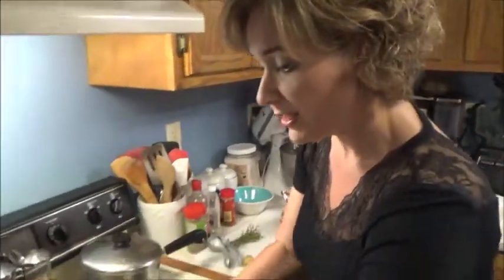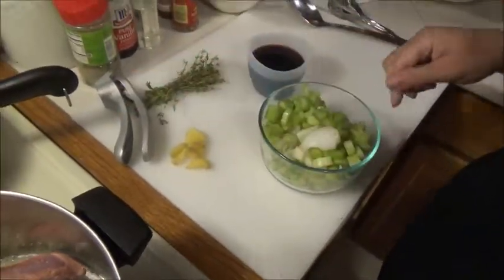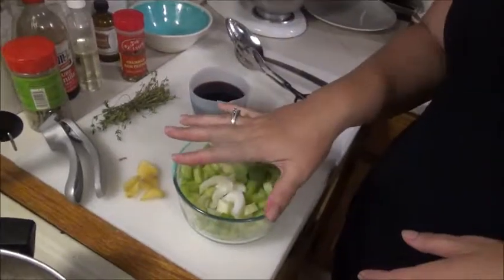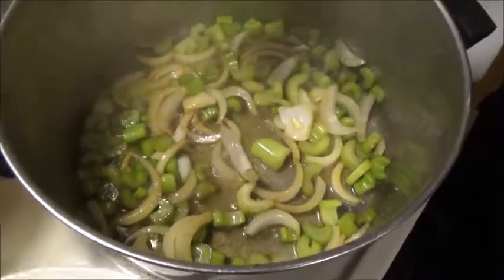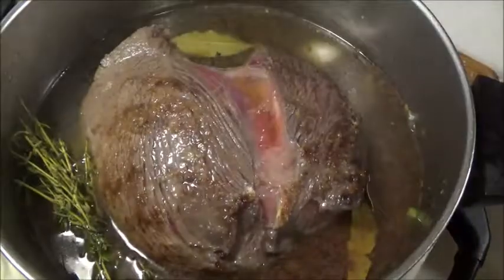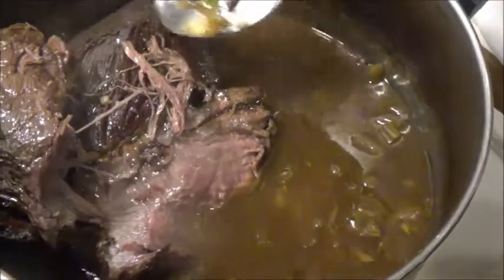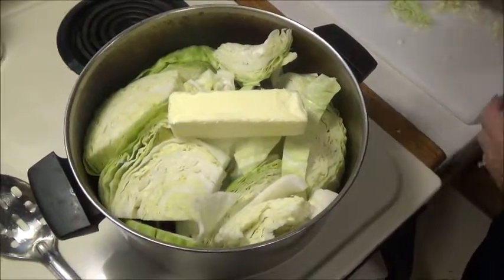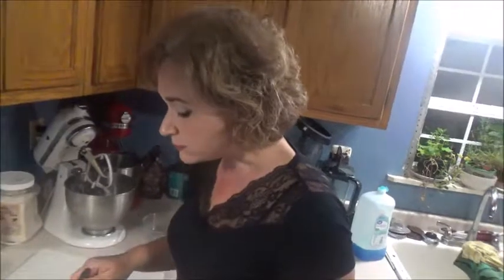Classic Pot Roast with Red Wine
Delicious beef roast braised in red wine. This recipe is keto without trying!